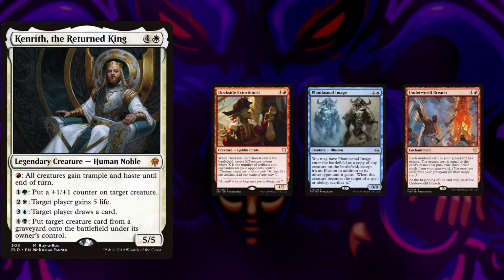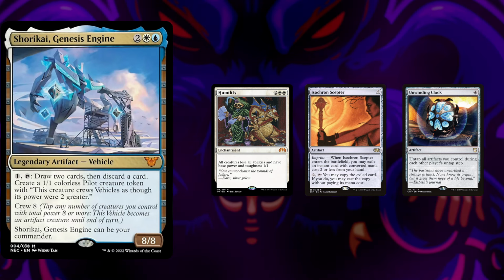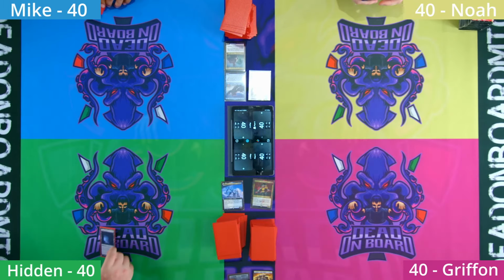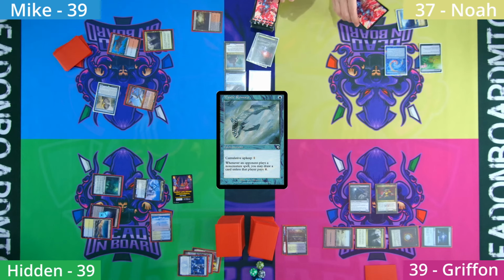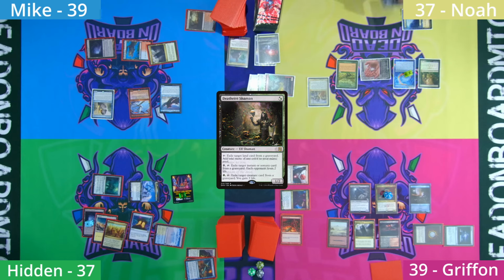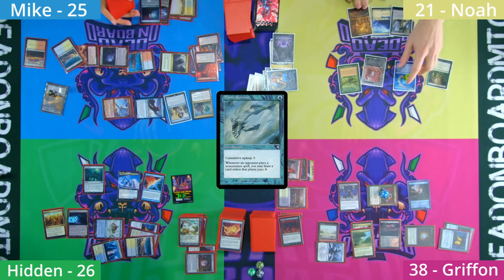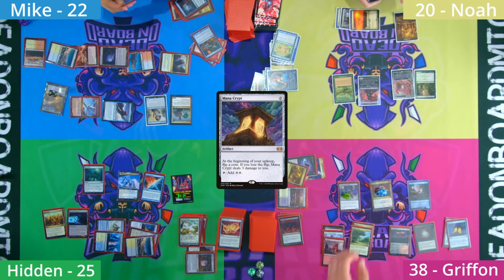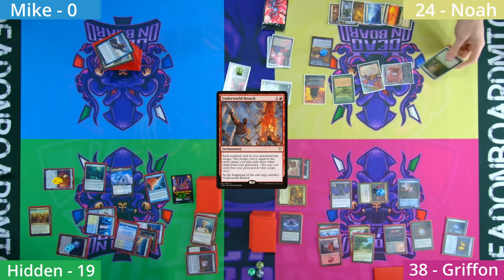Thought I had It - Cedh Gameplay - Kenrith Vs Shorikai Vs Ob Nixilis Vs Malcolm Bruse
Deck Lists:
Kenrith:

This Slaps

Be Proactive - Cedh Gameplay - Kenrith Vs Shorikai Vs Ob Nixilis Vs Malcolm Bruse